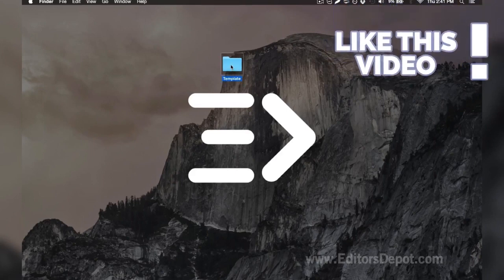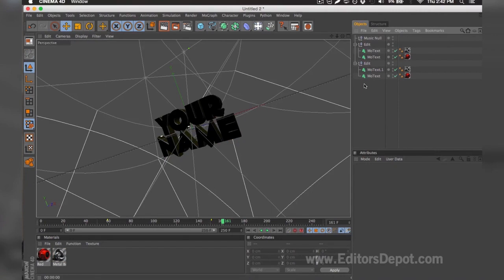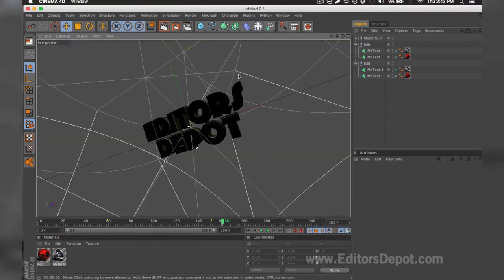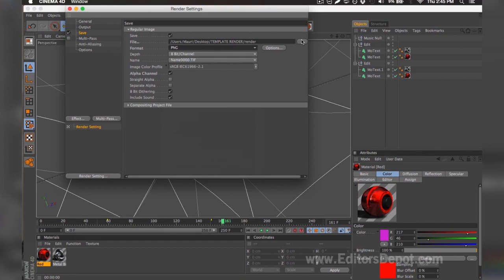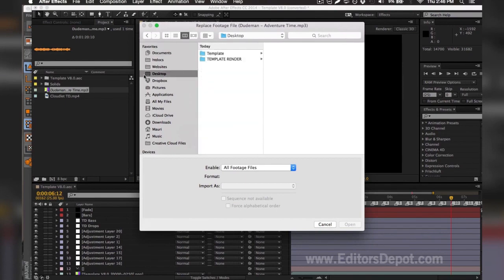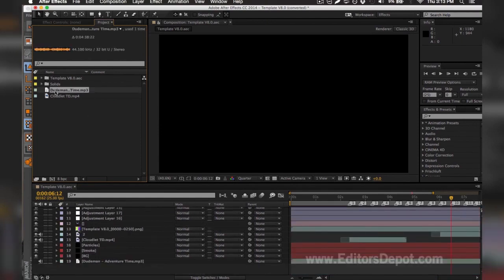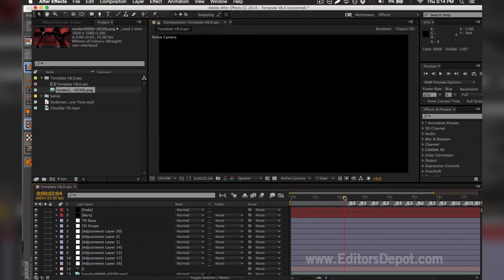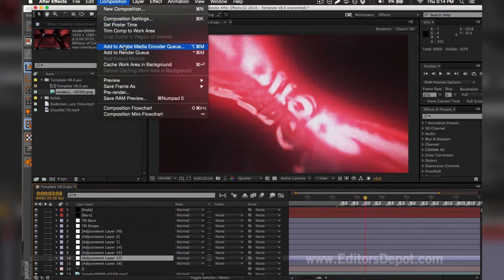Minecraft - Cinema 4D & After Effects Intro Template! Free download - 2016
Here's our second upload for the day! We're back with another Minecraft Intro Template. What's your thoughts on this one? The animations are the personal highlight... it's very rare you see free templates this good with this kind of standard of animation. As said, this template if free to download. Like this template?

Song: UNKNOWN